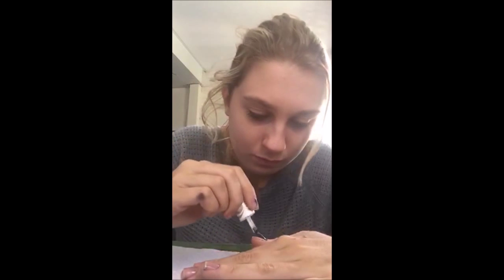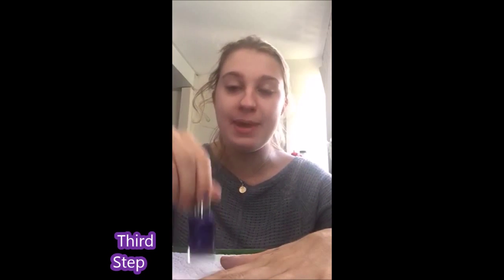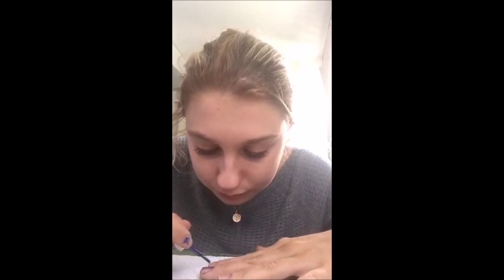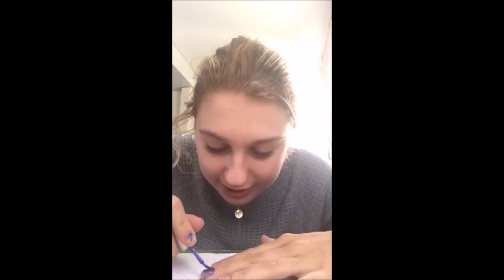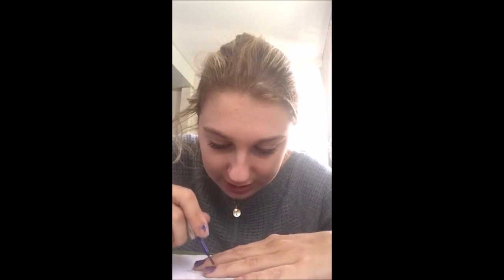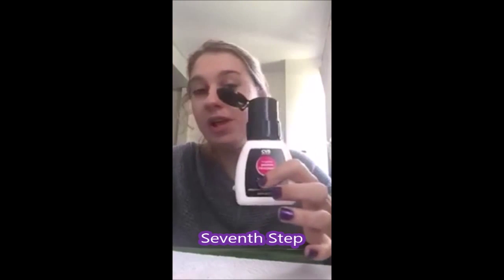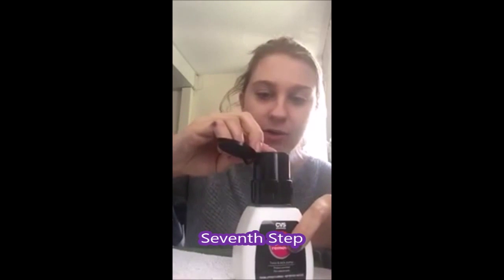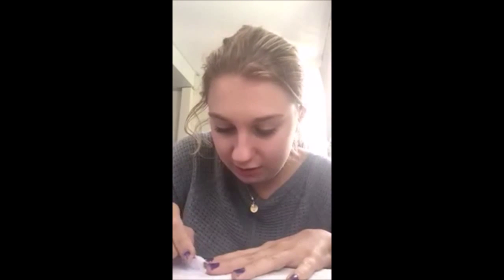nail movie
Description